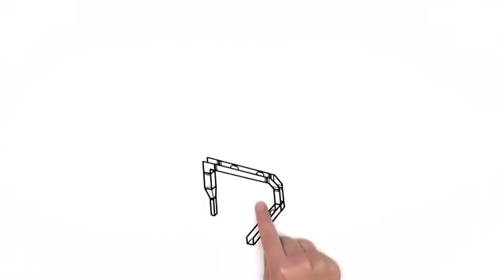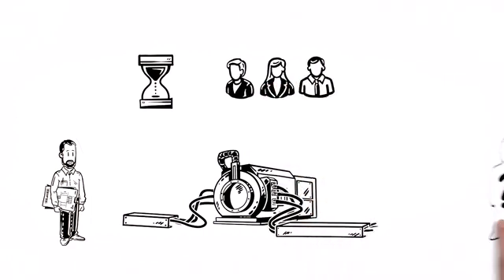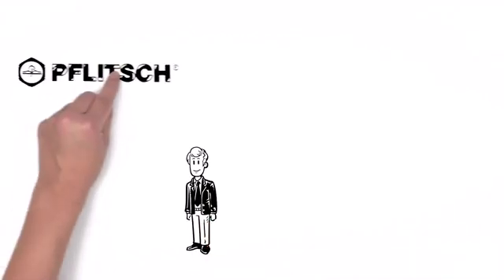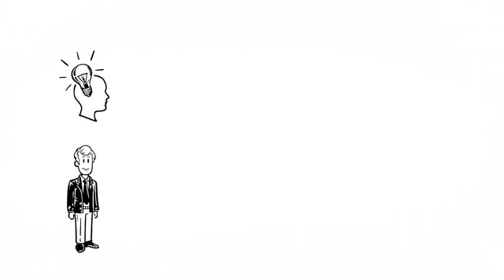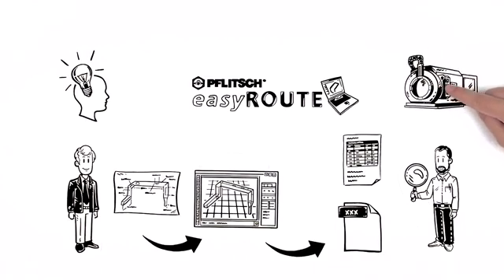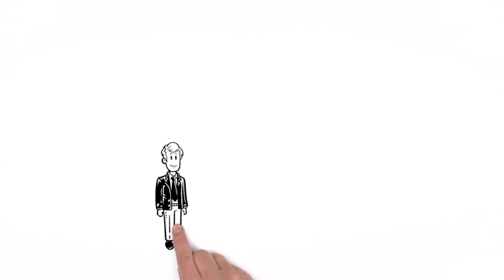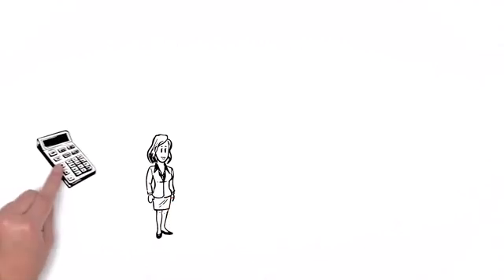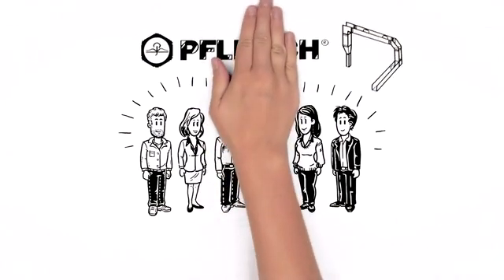PFLITSCH component assemblies: Our service for ready-to-install cable trunking systems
Do you know about the PFLITSCH trunking component assemblies? This video shows you how it works: from the planning up to the installing of the component assemblies.